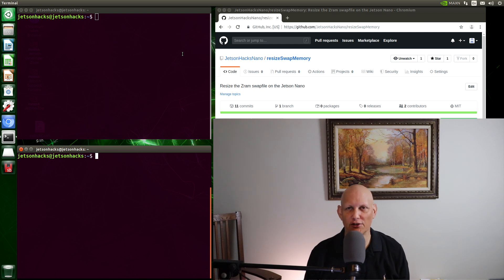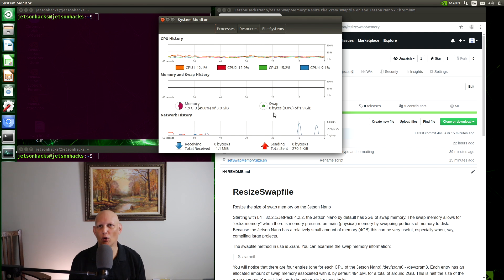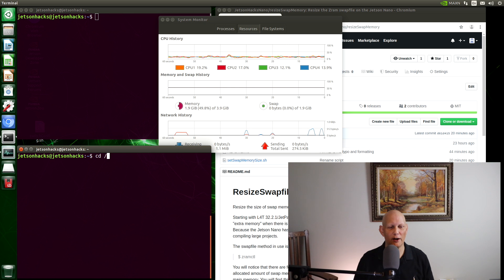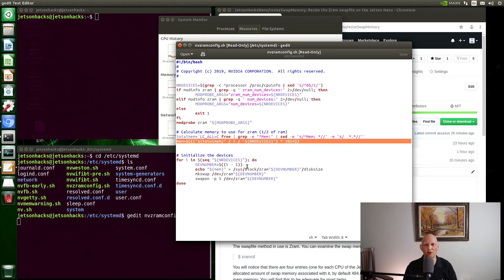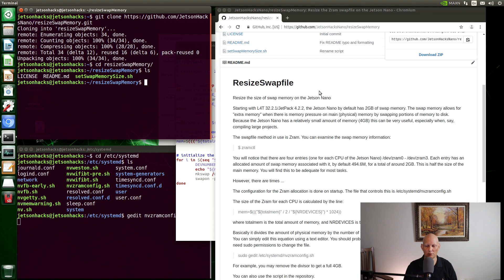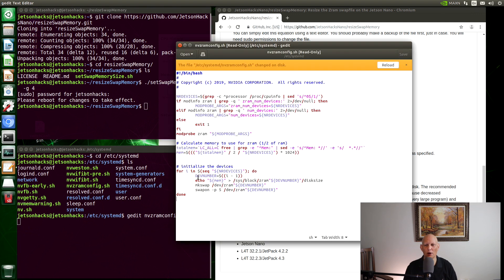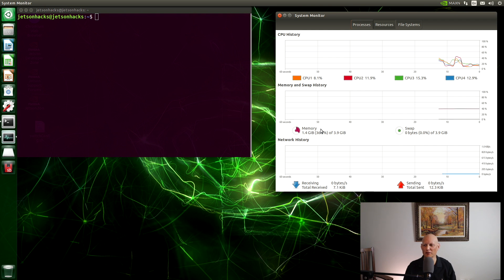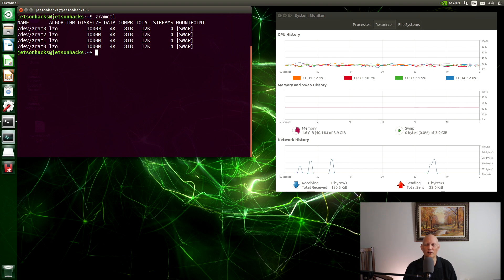Jetson Nano - Even More Swap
Here's how to increase the size of the swap memory on the NVIDIA Jetson Nano.

In the video, we use:
* Jetson Nano
* Samsung T5 USB Drive
* A 5V, 4A power supply